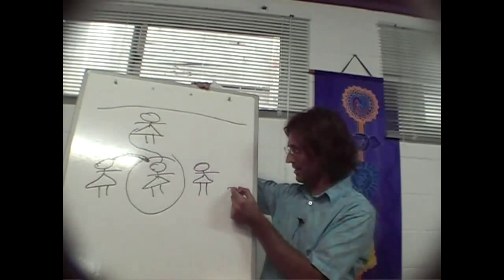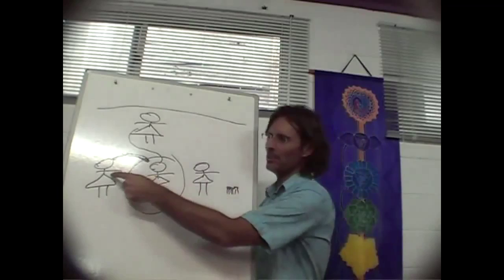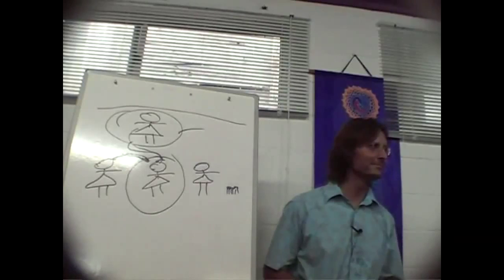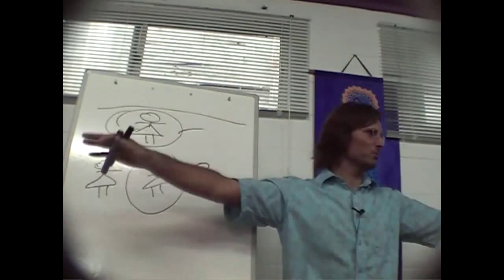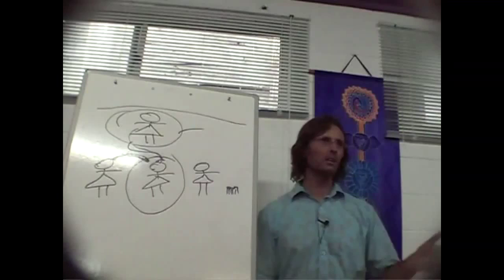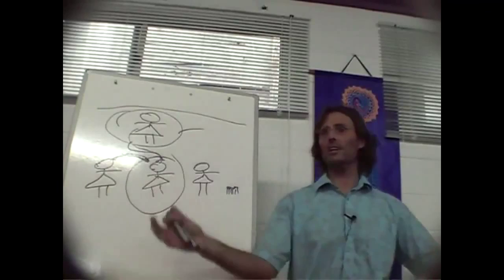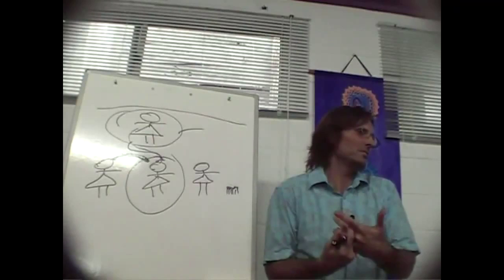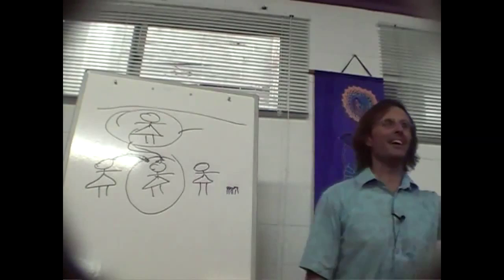Jesus on Clearing Karma over Many Lifetimes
Jesus discusses the lack of love inherent in the belief that God would create a system where souls would need to reincarnate in order to clear up past karma.

dtstart:000448:
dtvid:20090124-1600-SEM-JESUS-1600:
dtmd5:8a636ccbfd3facdf82b072a08b39dad1: